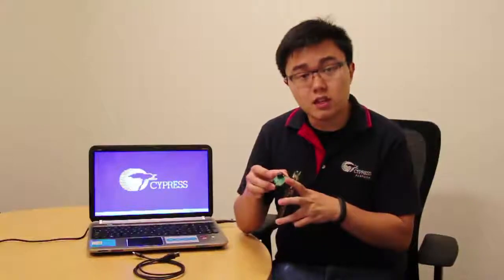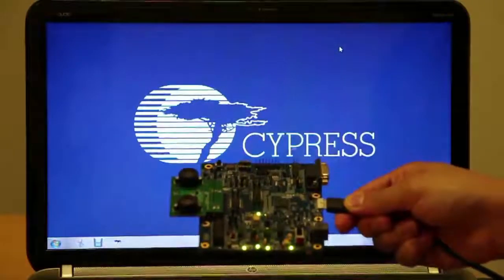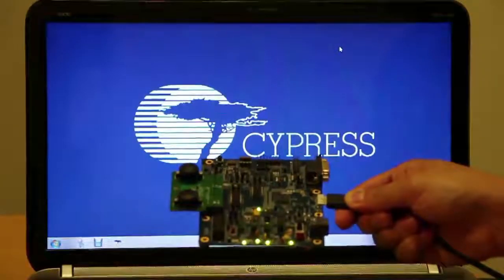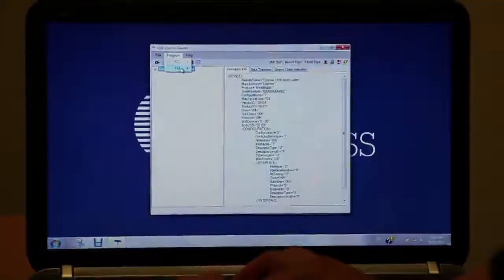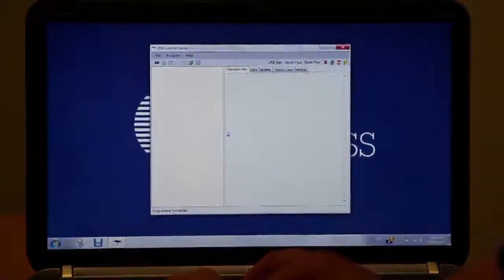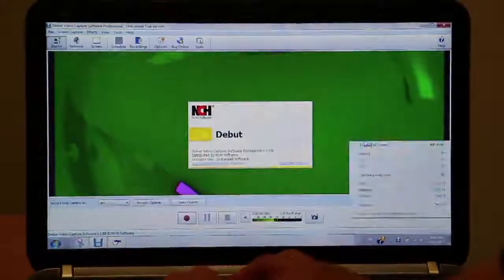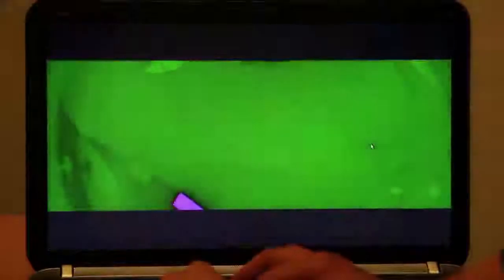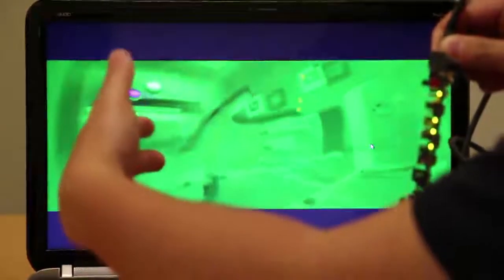EZ-USB® FX3™ Solution for 3-D Imaging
This video will demonstrate the benefits of EZ-USB for 3-D imaging.  EZ-USB FX3 is the industries only general purpose USB peripheral controller. It comes with an on-chip automatic processor with 5kB of RAM capability of driving high-speed data intensive USB 3 point traffic.

What makes FX3 truly unique is the GPIF II.  GPIF II is a second-generation general programmable interface.  GPIF II is a 32-bit BUS that can connect FX3 to virtually any system such as ASIC, FPGAs and MCUs.

For imaging designs GPIF II can connect directly to any end sensor with a parallel interface this enables customers to build very simple USB technical cameras while saving component cost and footprint.